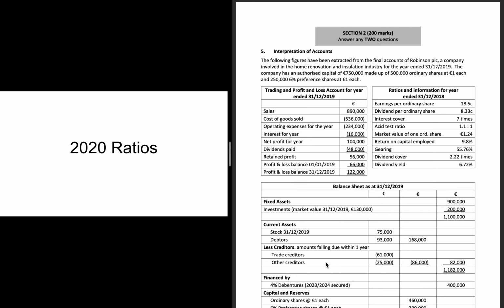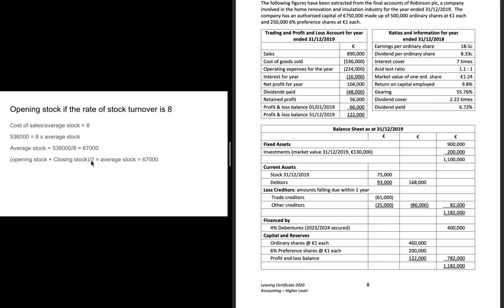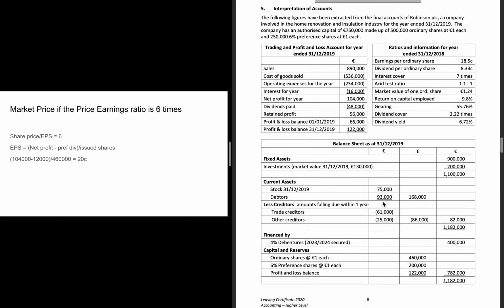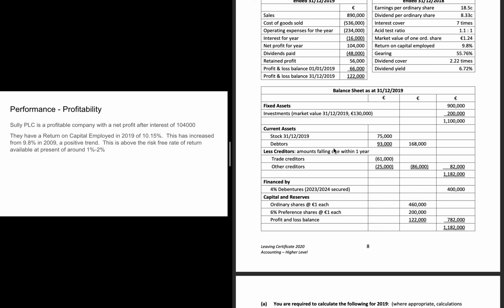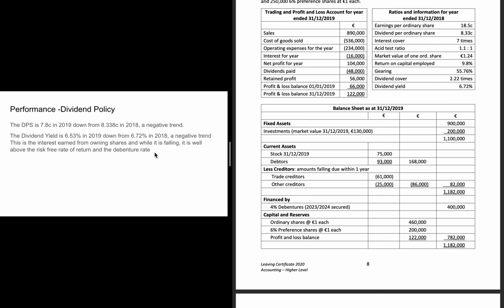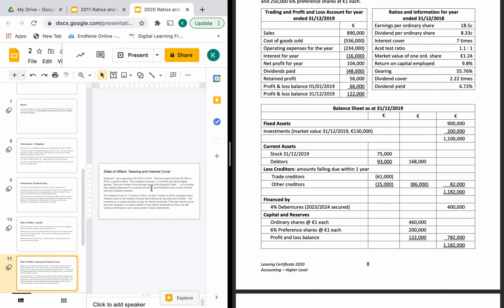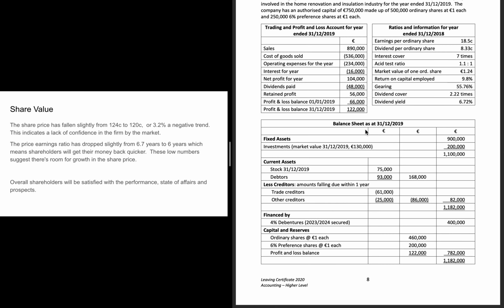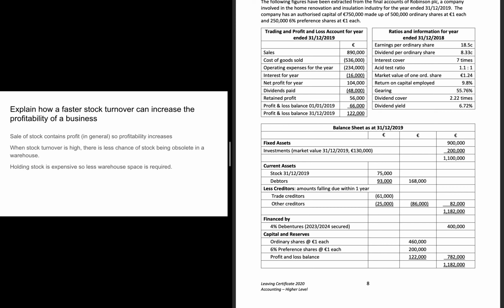2020 Leaving Cert Ratios